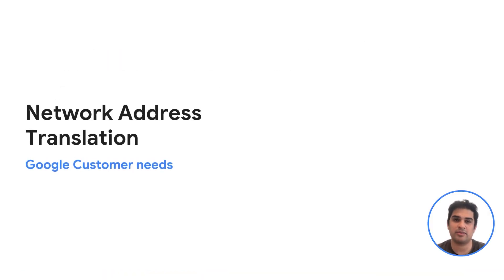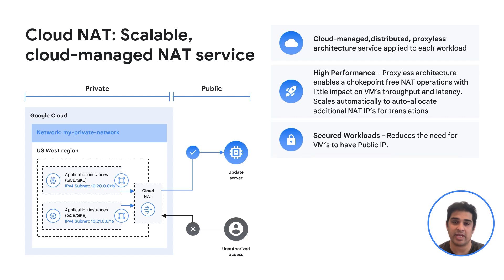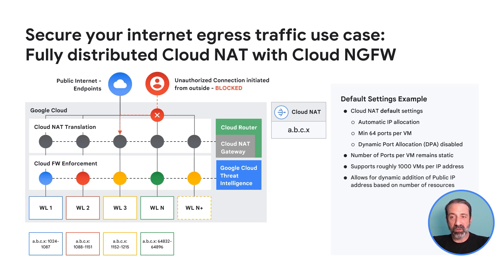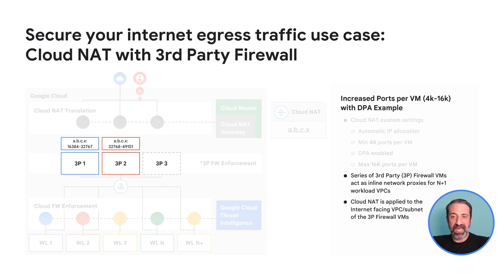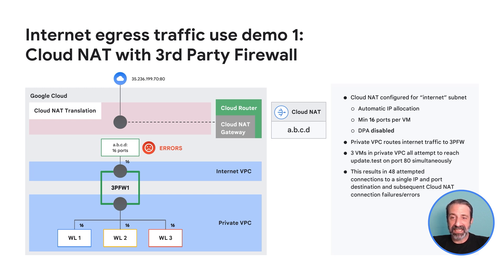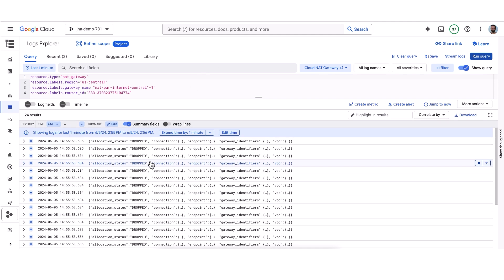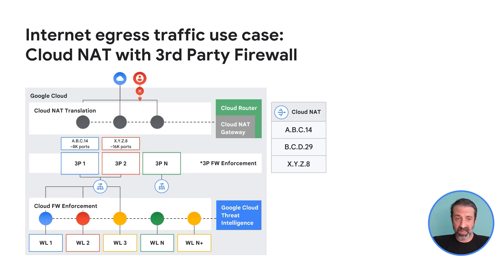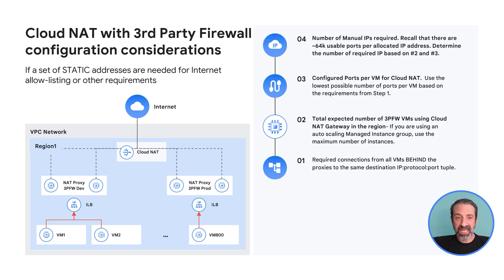Google Cloud NAT with NGFWs advanced demo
Secure your Google Cloud egress traffic with Cloud NAT and NGFWs integrations (first-party or third-party firewalls). Watch along and learn how to control outbound traffic, use fixed public IPs for allowlisting, and easily block unwanted inbound connections, in this demo showcasing the capabilities of Cloud NAT.

Chapters
0:00 - Intro
0:26 - Overview
1:05 - Cloud NAT: Scalable, cloud-managed NAT service
2:19 - Cloud NAT with Cloud NGFW
2:44 - Fully distributed Cloud NAT with Cloud NGFW
3:45 - Cloud NAT with 3rd Party Firewall
5:18 - Cloud NAT with 3rd Party Firewall demo design
6:06 - Demo
7:36 - Internet egress uses continued
8:58 - Cloud NAT with 3rd Party Firewall configuration considerations
10:52 - Wrap up

Speakers: Udit Bhatia and Jonny Almaleh